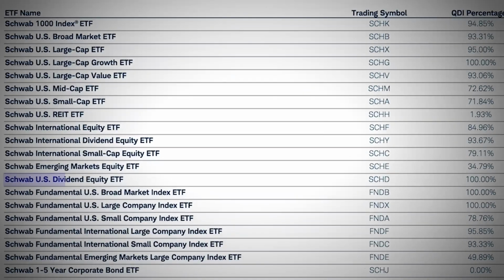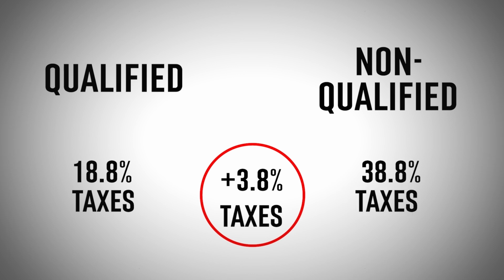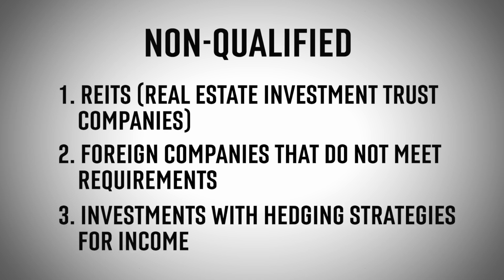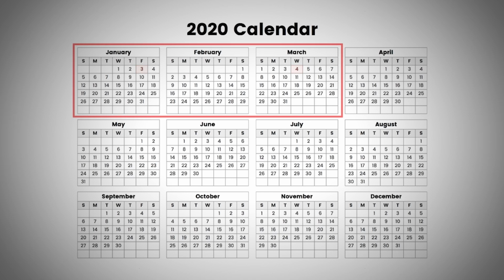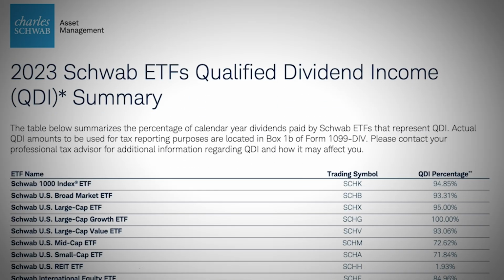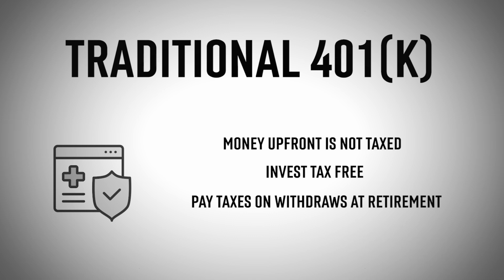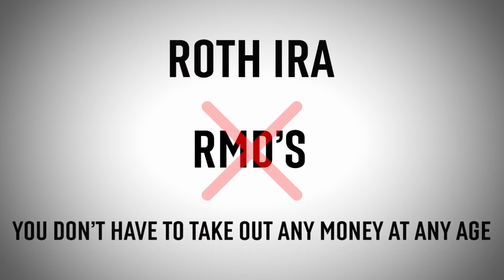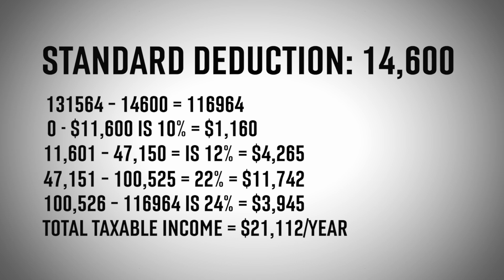The 2 BEST Dividend Investing Strategies (That WORK)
This video covers The 2 BEST Dividend Investing Strategies (That WORK) - Enjoy!

⏰ Timestamps ⏰
00:00 Intro
00:34 Qualified vs Non-Qualified
06:42 Strategy #1
09:31 Strategy #2
14:05 Final Thoughts

Dividends are payments made by a company to its shareholders as a reward for owning its stock. These can be from a single stock or from funds covering multiple stocks.

What is the difference between qualified and non-qualified dividends?
Qualified dividends are paid by U.S. corporations and certain foreign companies meeting IRS requirements, taxed at the long-term capital gains rates of 0%, 15%, and 20% based on taxable income. Non-qualified dividends are taxed at ordinary income tax rates.

How do you ensure dividends are qualified?
To ensure dividends are qualified, you must hold the investment for at least 121 days around the ex-dividend date, which includes 60 days before and after the ex-dividend date.

What are the advantages of dividend income through a Roth IRA?
Dividend income through a Roth IRA grows tax-free, and withdrawals at retirement are also tax-free, making it an optimal strategy for long-term tax-free growth and income.

What is the benefit of investing in a Roth IRA over a traditional IRA for dividend income?
A Roth IRA allows for tax-free growth and tax-free withdrawals at retirement, whereas a traditional IRA requires taxes on withdrawals, including dividend income.